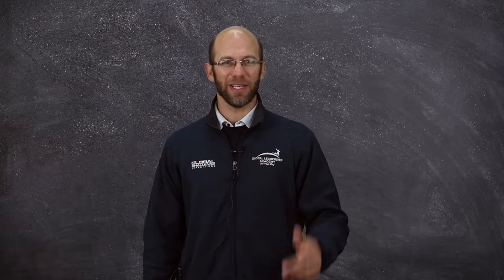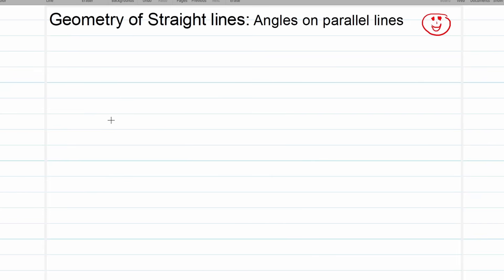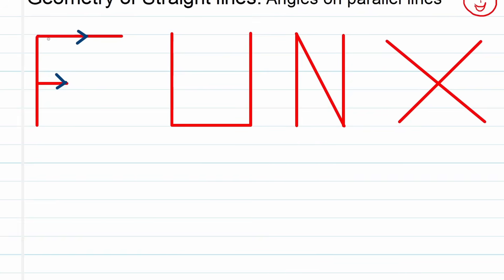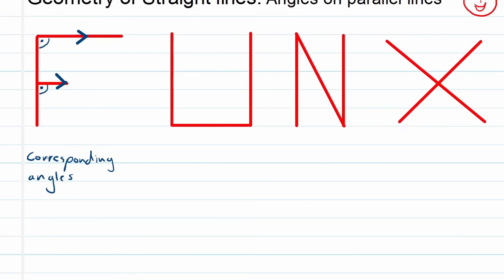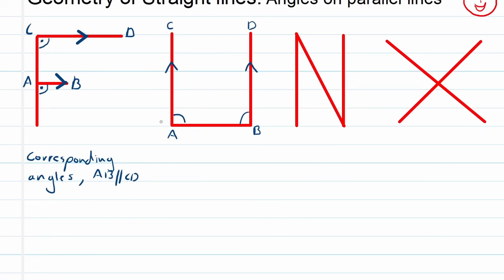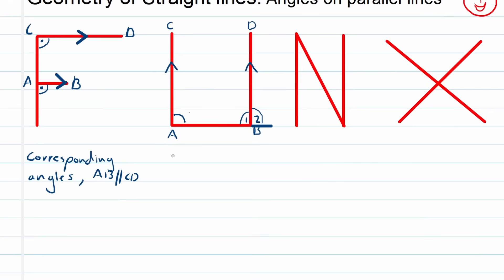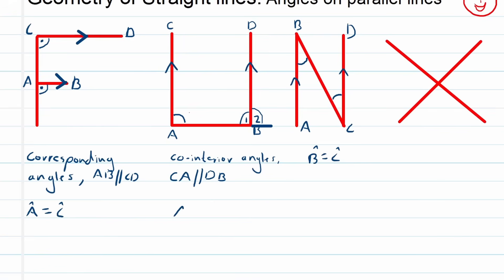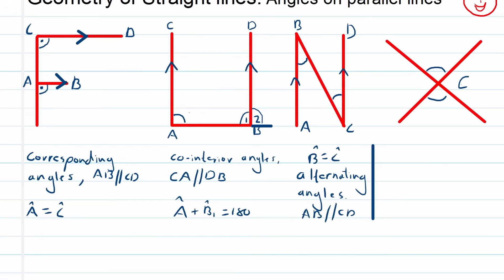How to Calculate ANGLES on Parallel Lines - GEOMETRY 101 - Grade 8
Don't forget to watch the previous video on Angles on intersecting and straight lines, link is below:
This is the follow up lesson and today Mr Oosthuizen teaches us how to calculate angles on parallel lines.